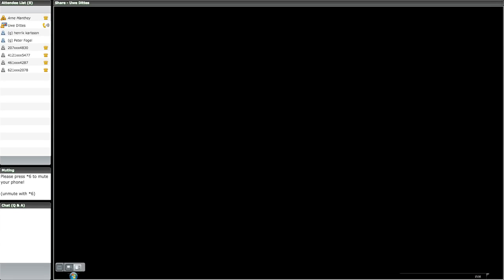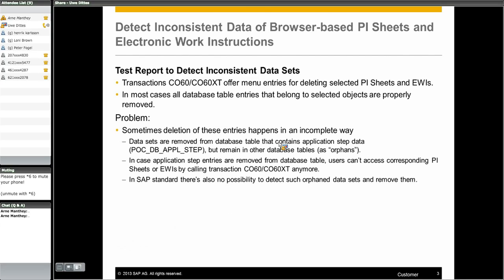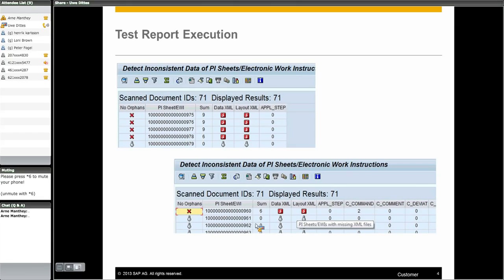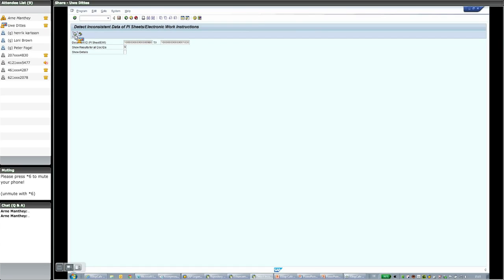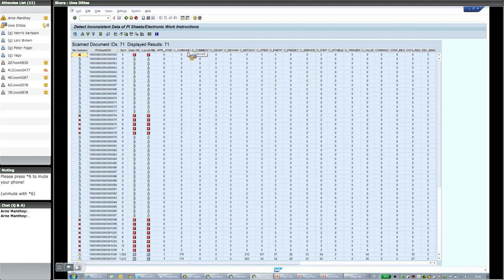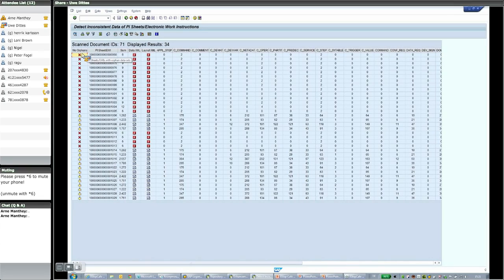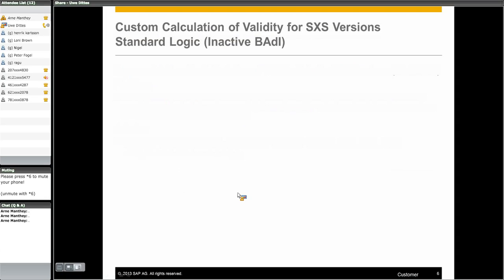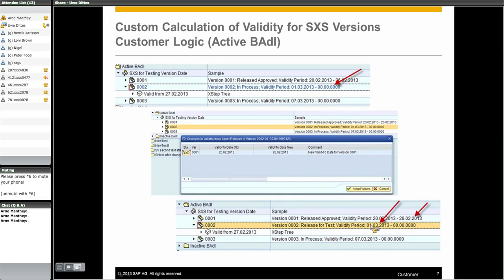XStepCafe 040 (20.2.2013) - Finding Data Incons. in XS DB / Custom calc. of validity of SXS versions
Finding Data Inconsistencies in Xstep data base / Custom calculation of validity dates for SXS versions